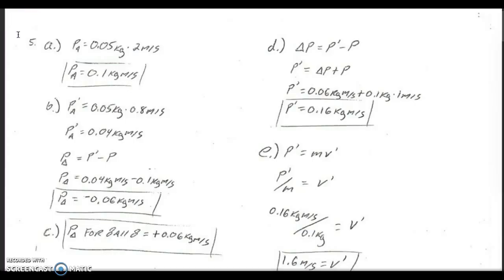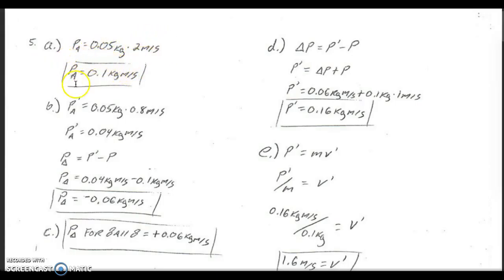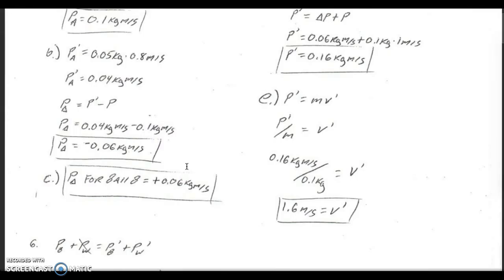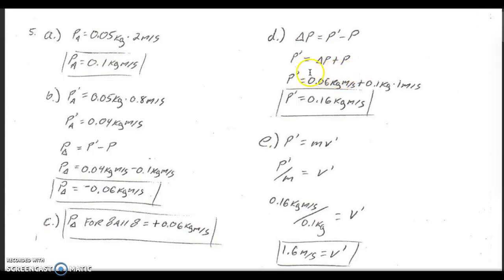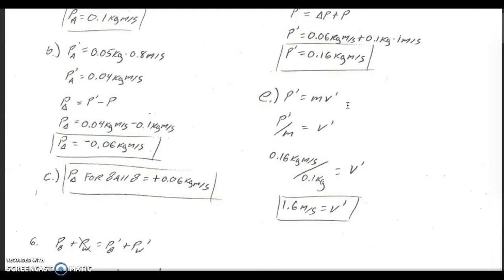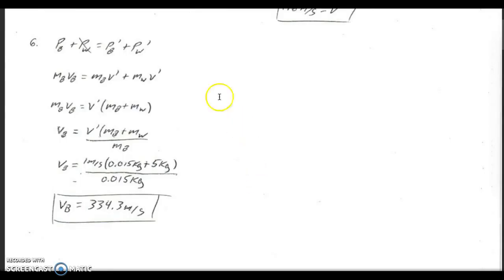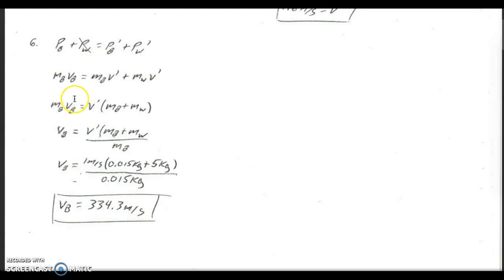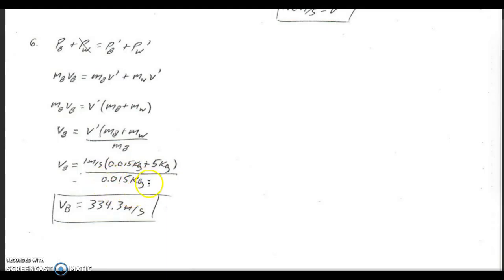Momentum Review Answers 5 & 6